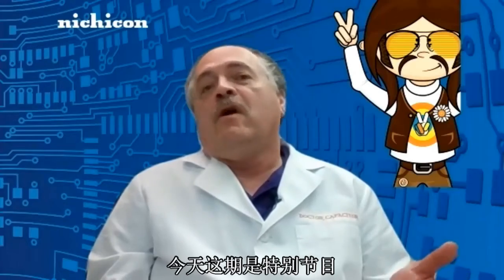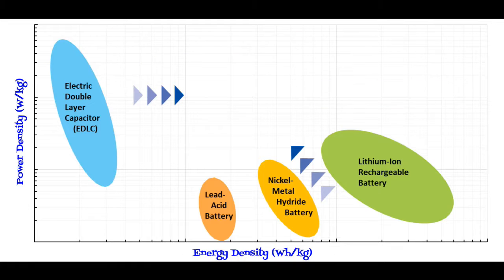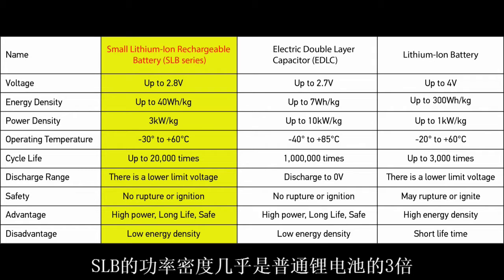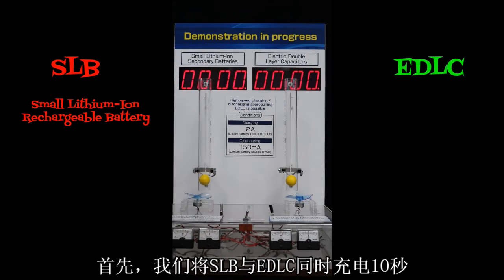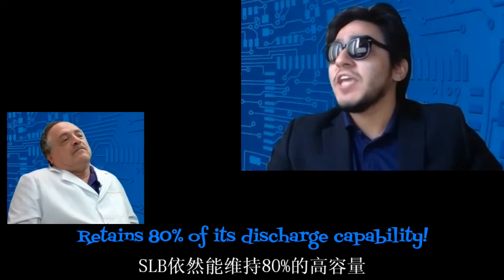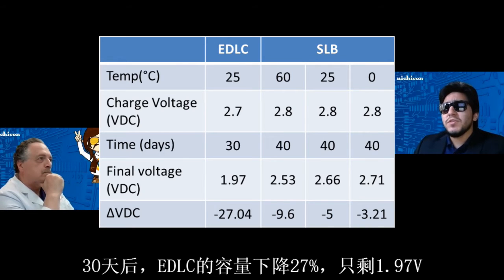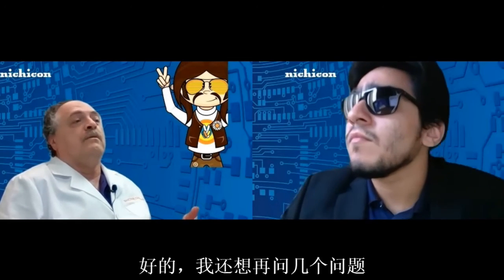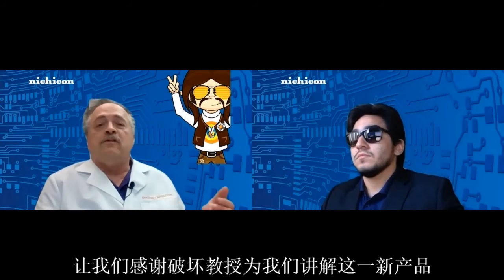Episode Ten: 颠覆和革新储能